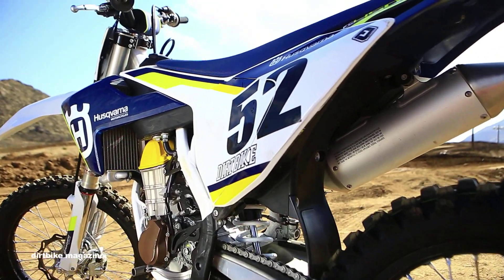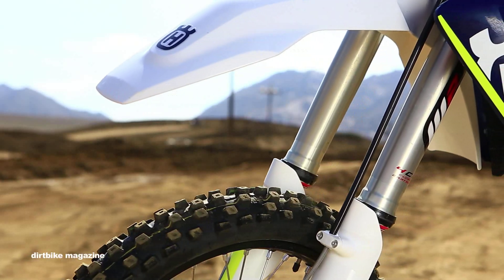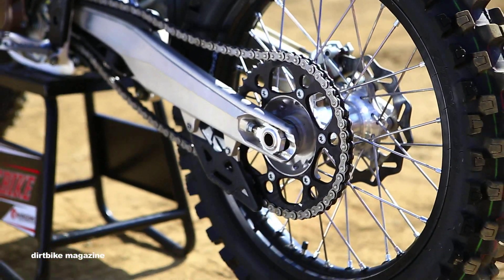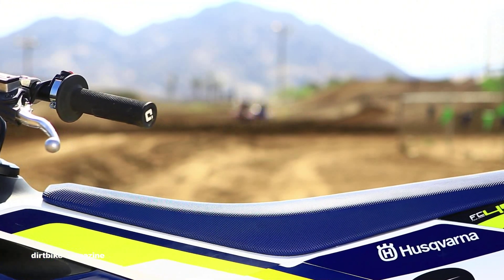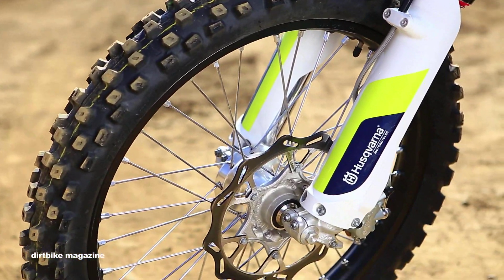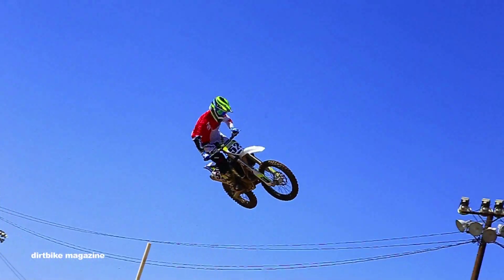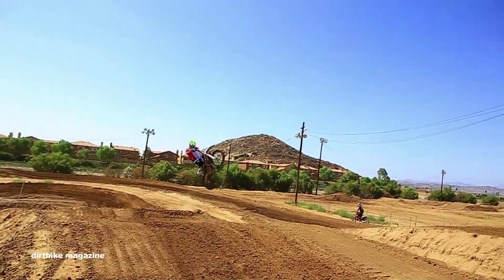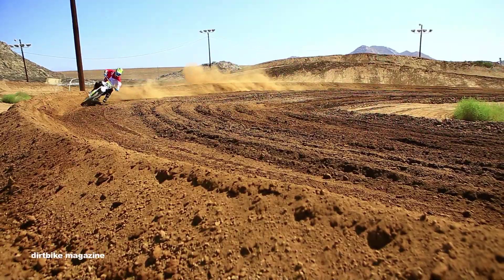2016 Husqvarna FC450 - The 16s Dirt Bike Magazine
For the last of the 450s we bring you the Husqvarna FC450. This bike features an all new frame, plastics, suspension, seat, exhaust, and brakes. Husky dropped a lot of weight on this bike also and it returns with the electric start. To see the full test head over to dirtbikemagazine.com